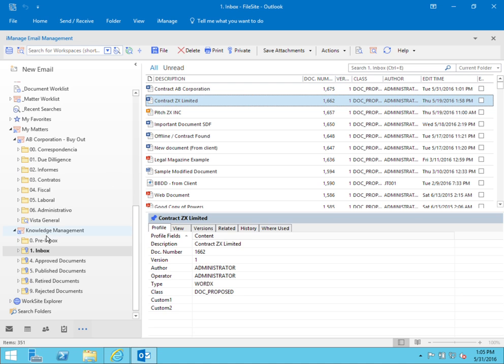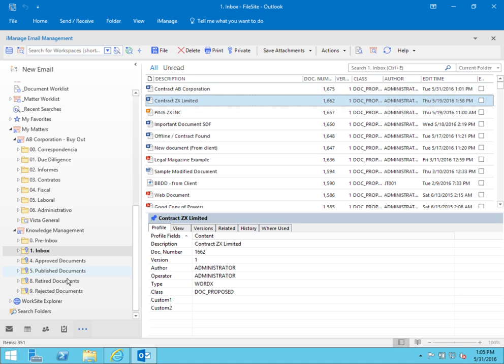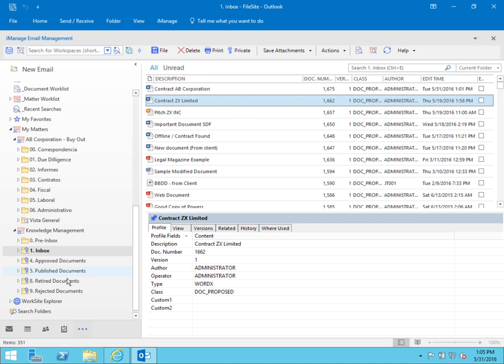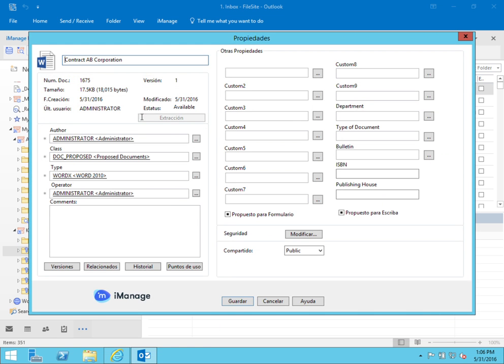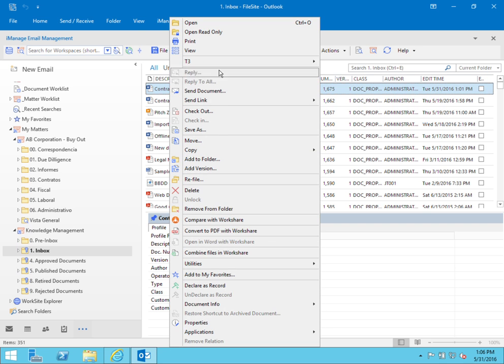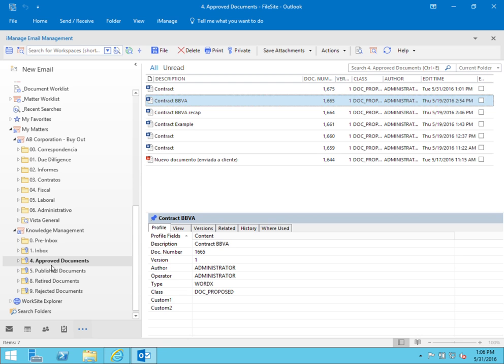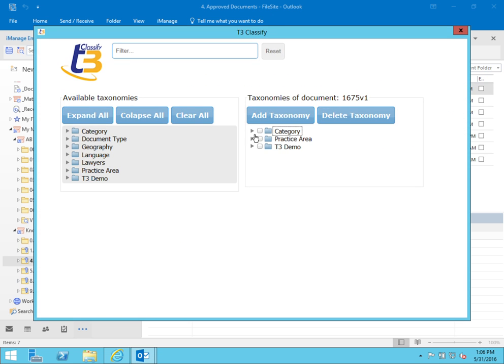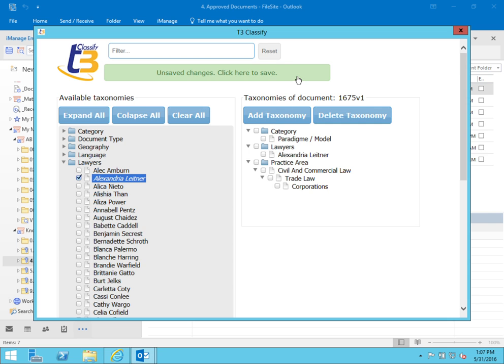T3 Classify v4.0 English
Demostration of use of T3 Classify which is a module of the Knowledge Management Tool T3